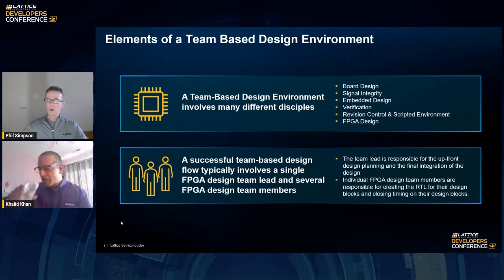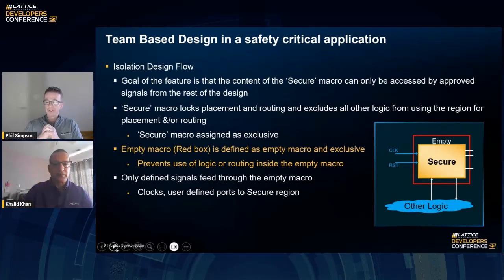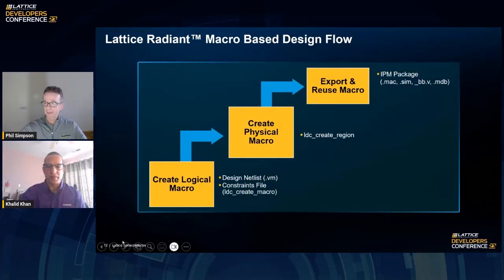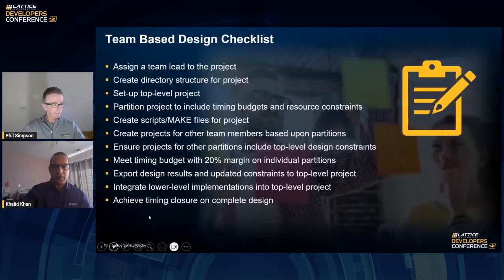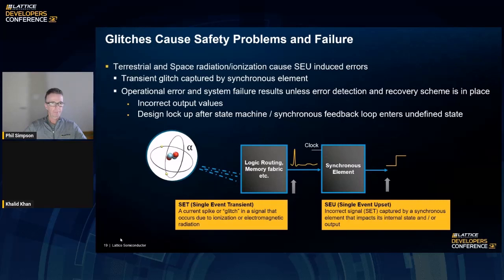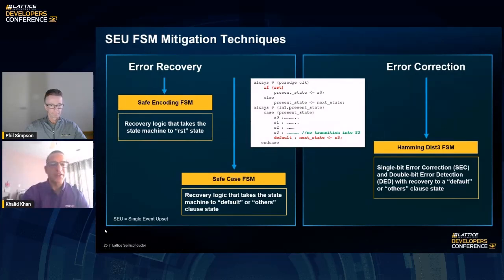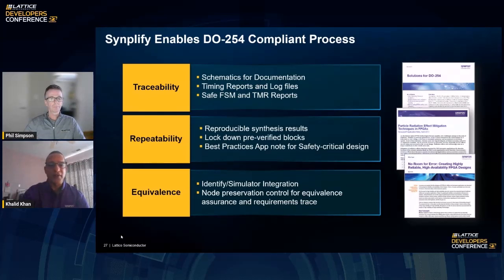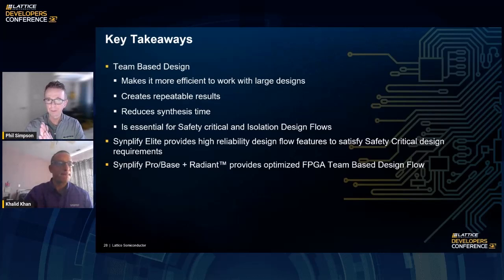LDC23 - Team Based Design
This presentation will provide an overview of the Lattice Radiant™ design tool, including features and recommended practices to successfully deploy team based FPGA design methodology with both small and multisite organizations.